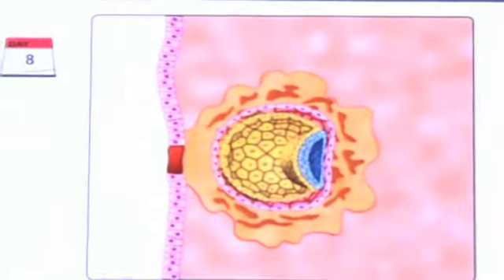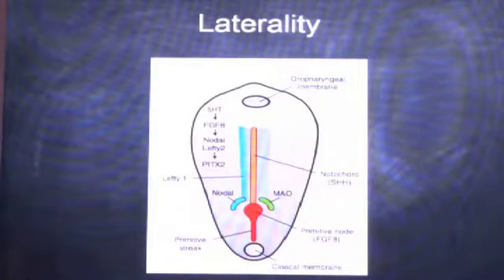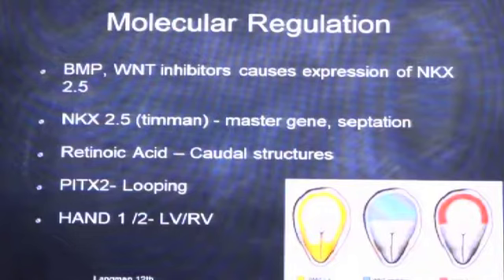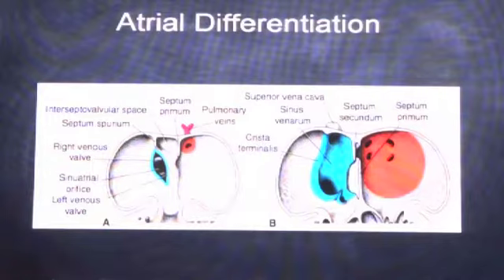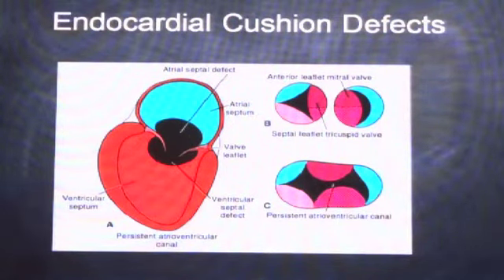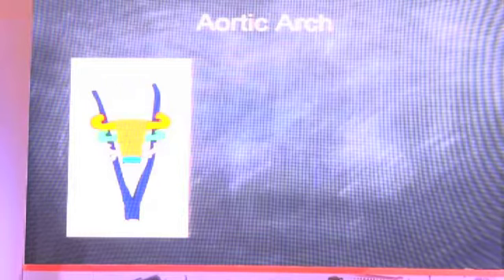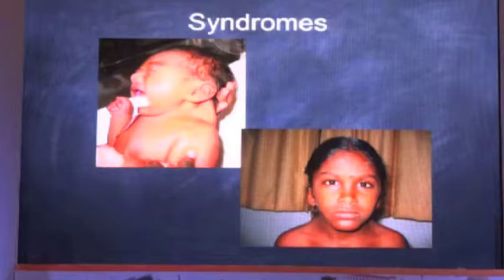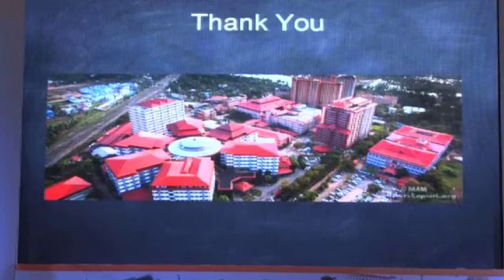UNDERSTANDING CHD ESSENTIALS OF EMBRYOLOGY SPEAKER:: DR AMITABH SEN